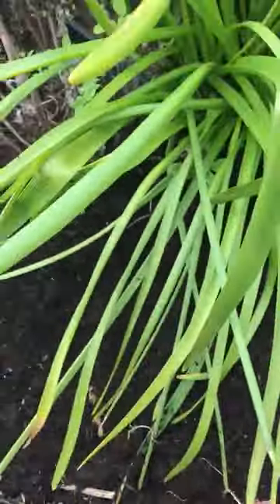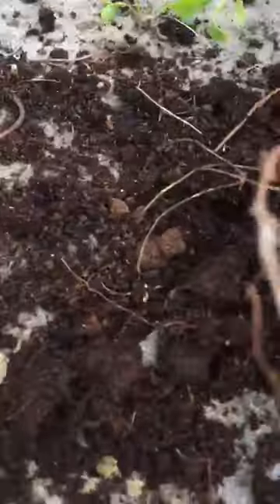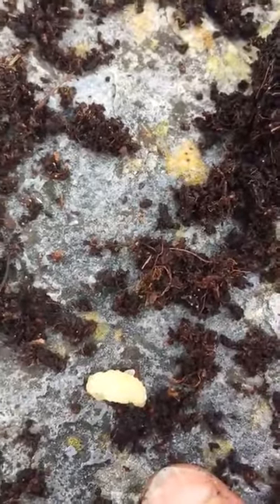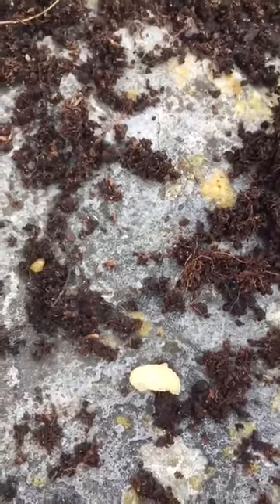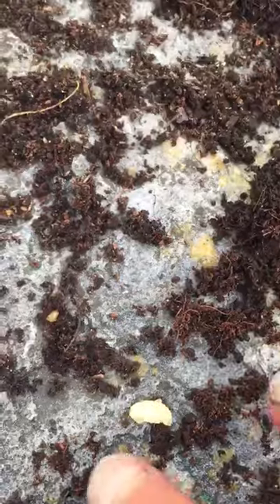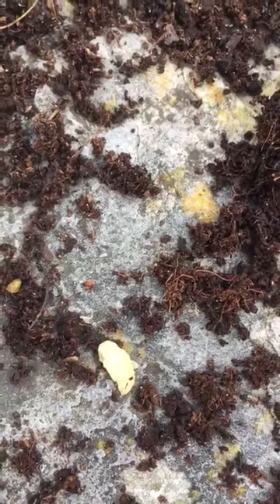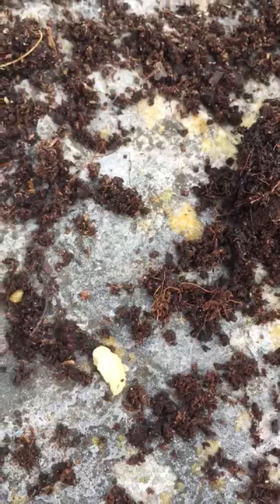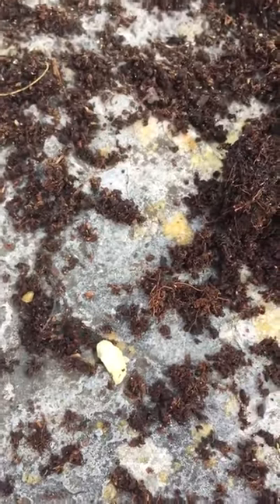Vine Weavel in the Galways Westend edible pots with The Quarantine Gardener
Galway's Westend edible plant pots are thriving, well mostly as the Quarantine Gardener, Laura O'Connor eplains in this vlog.
The rocket sage chives gooseberries mint violas are all ready to eat so if you are down in the Westend galway help yourself
If you are a visitor then please feel free to copy and share this initiative in your own community.
We are all so grateful for the abundance of food we harvest from the pots every year.
There are 3 within the area of Dr Clare Apothecary for starters!
Even Kai Restaurant have one just outside the door too.
So help yourselves and pay it forward.